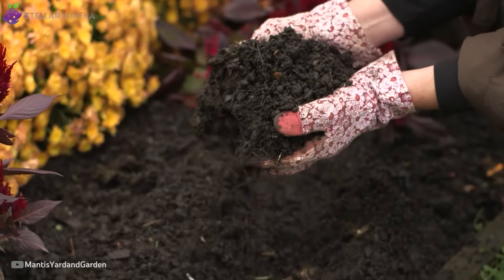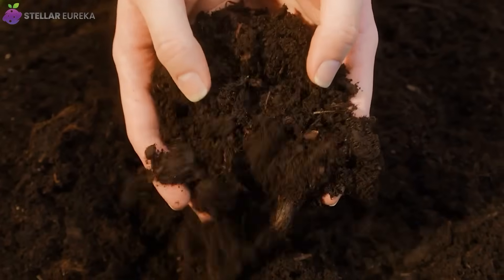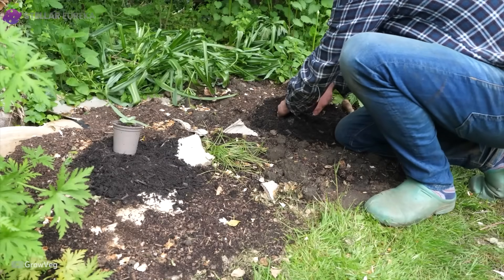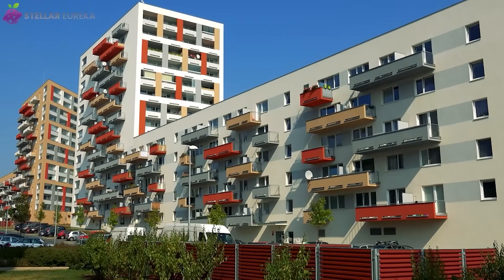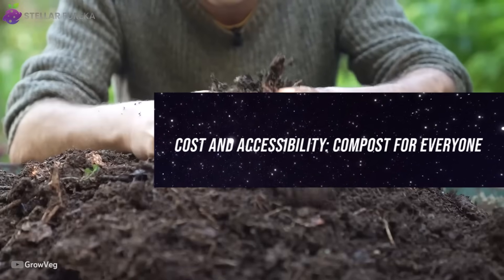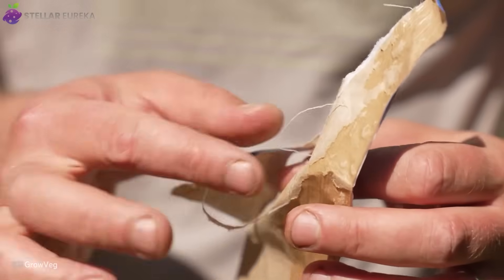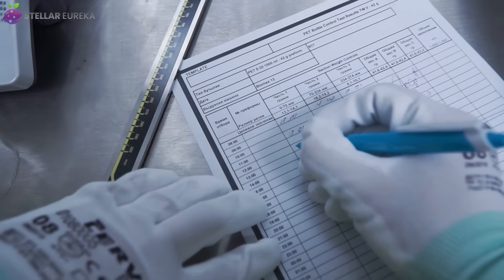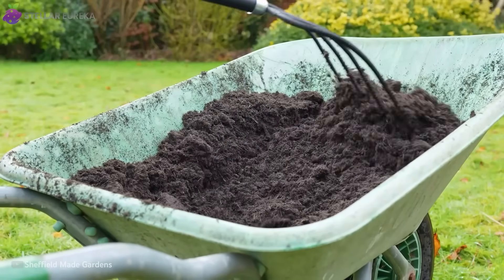Gardeners Are Secretly Using Cardboard to Grow 40% More Food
Cardboard composting, compost without bins, cheap gardening ideas—what if the secret to faster harvests wasn't expensive equipment, but free cardboard boxes sitting in your recycling bin? Today at Stellar Eureka, we're revealing why gardeners everywhere are ditching traditional compost systems for a method so simple it feels like cheating.

Community garden trials proved it: cardboard lasagna beds produced 40% more food than traditional composting methods. Tomatoes yielded 22 pounds per bed compared to 15.5 pounds. Earthworm populations exploded sixfold. Soil organic matter nearly doubled. And the method costs almost nothing.

What You'll Discover:
• Why soaked cardboard outperforms traditional compost systems
• The exact cardboard lasagna method from verified garden trials
• How corrugated cardboard creates the perfect environment for soil life
• Real harvest data showing 40% faster yields and healthier plants
• Complete safety guidelines for choosing the right cardboard
• Troubleshooting tips for common composting problems
• The hidden science behind why this method works so well

How the Cardboard Method Works:

Start with plain brown corrugated shipping boxes, soak them thoroughly, and layer them with kitchen scraps and yard waste. The cardboard acts as both brown material and a structural element that naturally balances moisture and oxygen—creating the perfect environment for decomposition.

Unlike compost bins that require constant turning and monitoring, cardboard lasagna beds are self-regulating. The corrugated structure traps air in thousands of tiny pockets while holding moisture like a sponge. This creates ideal conditions for earthworms, beneficial bacteria, and fungi to thrive.

Real Results from Garden Trials:

Side-by-side comparison over one growing season:
• Tomatoes: 42% increase in harvest weight
• Bush Beans: 44% more production
• Lettuce: 41% more heads per bed
• Soil Organic Matter: 78% improvement
• Earthworm Population: 500% increase
• Water Retention: 3x better infiltration rates

All measurements were verified by garden leads with identical growing conditions: same sunlight, same watering schedule, same starting soil.

Why It Works - The Science:

Corrugated cardboard's ridged structure creates micro-environments that hold both air and water. This balance is exactly what soil organisms need:
• Aerobic bacteria break down organic matter rapidly
• Earthworms burrow through, aerating and enriching soil
• Beneficial fungi form networks throughout the bed
• Moisture stays consistent without waterlogging

Master Gardener Shannon Rooter from Oregon State University Extension explains: "Cardboard acts like a mattress for soil life. It holds water and oxygen, so worms and beneficial microbes stay where they're needed most and multiply like crazy."

Safety Guidelines:

Use Only:
✓ Plain brown corrugated shipping boxes
✓ Cardboard with minimal printing
✓ Clean, dry boxes

Never Use:
✗ Glossy or waxed cardboard
✗ Heavily printed boxes
✗ Pizza boxes or food-contaminated cardboard
✗ Cardboard with tape, labels, or staples still attached

Remove all tape, labels, and staples before layering. Even small bits of plastic can slow decomposition and introduce unwanted materials into your soil.

Perfect For:
• Renters without space for permanent structures
• Budget-conscious gardeners
• Urban gardeners with limited space
• Anyone tired of complicated composting systems
• Beginners looking for simple methods
• Sustainability advocates reducing waste

The Bottom Line:

Traditional compost systems can cost $200-600 and require constant maintenance. The cardboard method uses materials most people throw away weekly, requires no turning or monitoring, and produces measurably better results.

This isn't about replacing all composting methods—it's about discovering that sometimes the simplest solution is also the most effective. With nothing more than soaked cardboard and kitchen waste, gardeners are outperforming expensive systems and transforming dead soil into thriving ecosystems.

The question isn't whether it works. The data proves it does. The question is: will you try it?

Start your cardboard lasagna bed today. Join the growing community of gardeners discovering that the best compost system might already be in your recycling bin.